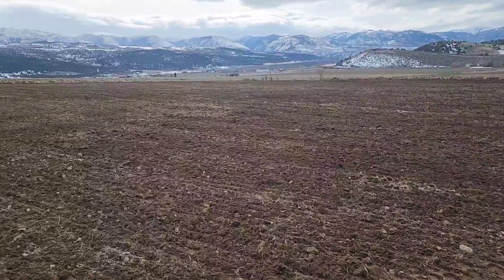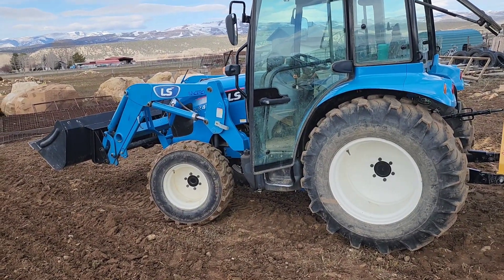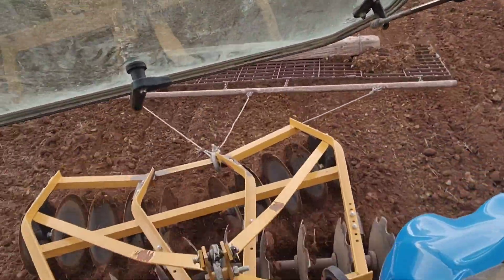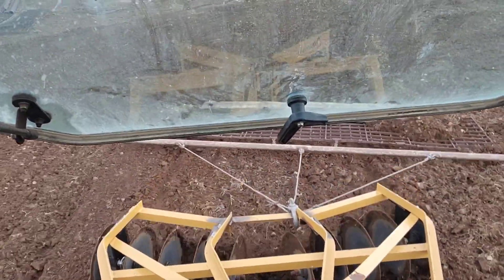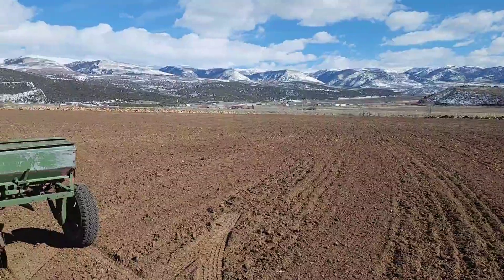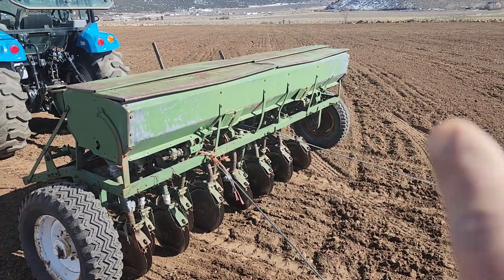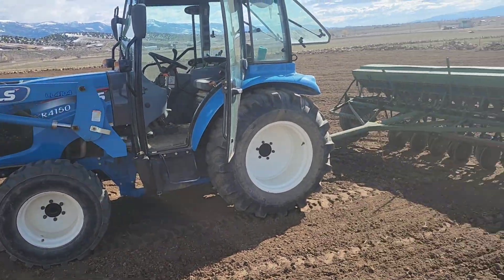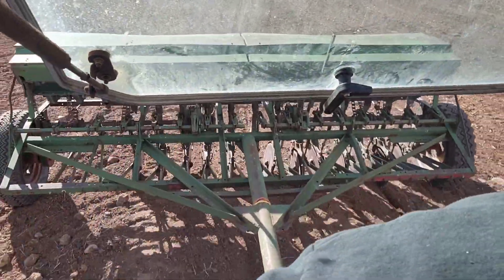Discing And Planting The Field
Planting the hay field.